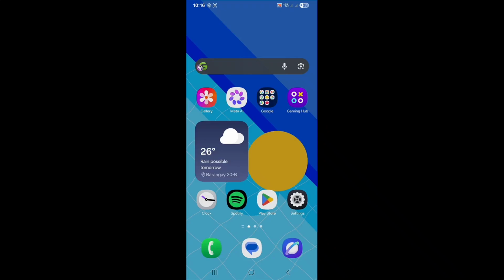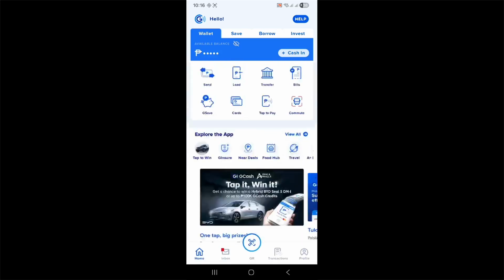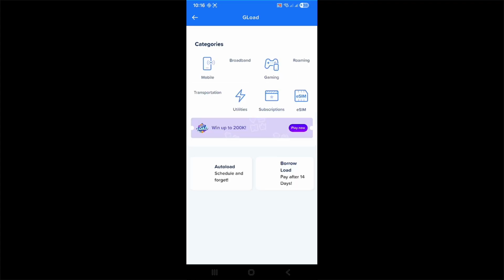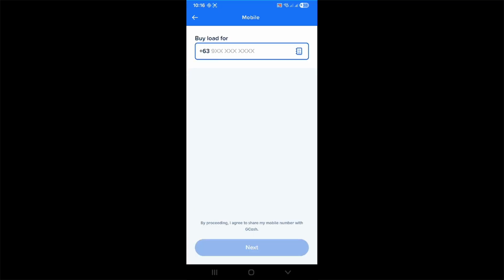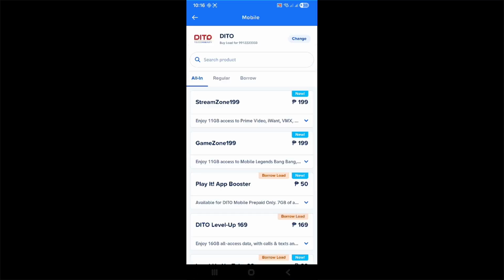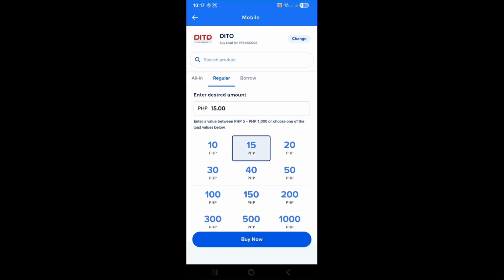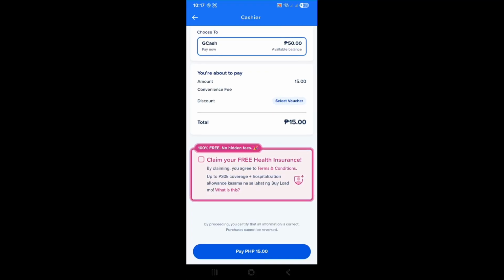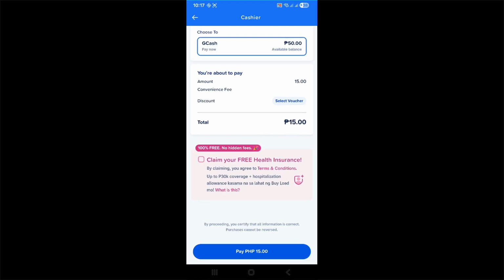How to Load DITO on GCash [2026 Full Guide]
How to Load DITO on GCash

Are you tired of complicated loading processes for your mobile account? In this video, we simplify the entire process by showing you how to load DITO on GCash in just a few easy steps! Whether you’re a DITO user or exploring mobile payment options, this guide is for you. We’ll walk you through opening the GCash app, selecting the right options, and ensuring your transaction is smooth and accurate. Plus, you’ll learn about the available promos that can help you save money while loading your mobile number. By the end of this tutorial, you'll be confident in managing your mobile expenses effortlessly. Don’t miss out on this essential tip for hassle-free loading—let's get started!

GCash, DITO, load DITO, mobile load, buy load, loading DITO, GCash tutorial, mobile payment, DITO promo, manage mobile expenses, GCash features, SIM loading, easy loading, mobile network, GCash app